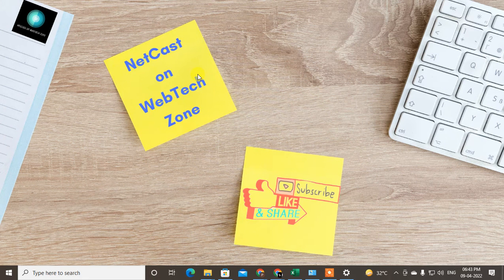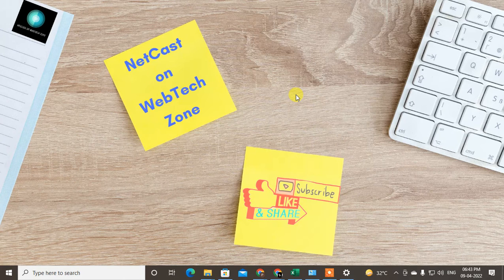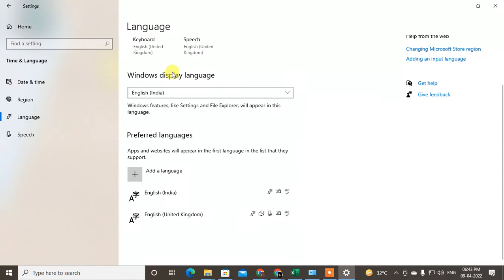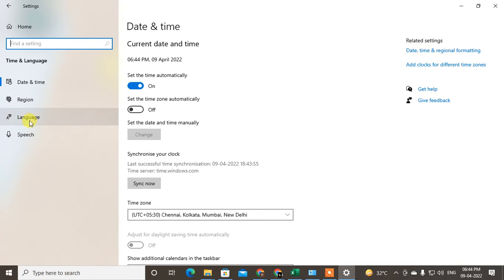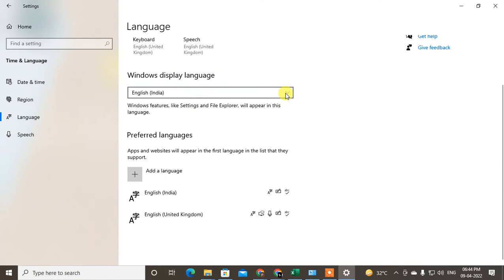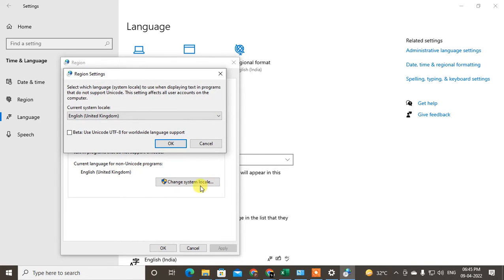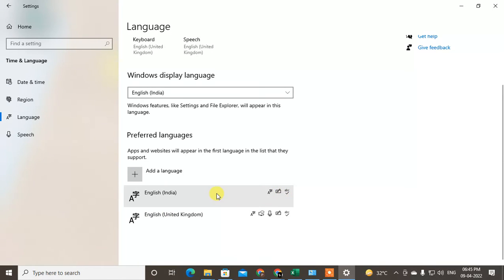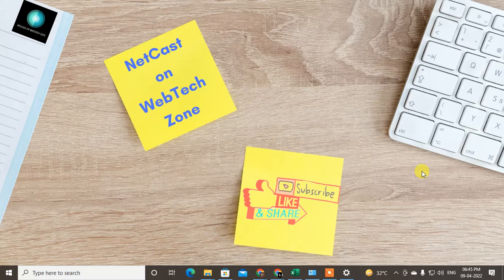How to Change Display Language on Windows 10 from Chinese to English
This video tutorial will learn,How you can Change display Language Windows 10 from Chinese to English  or how to change display language windows 10.